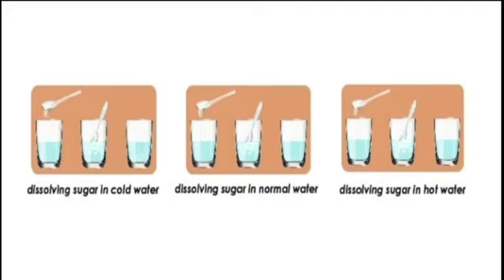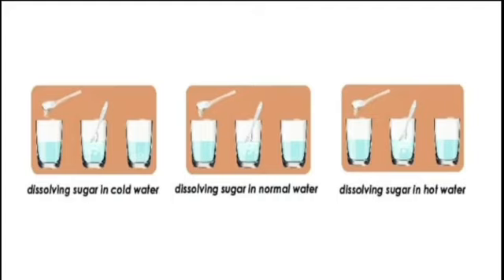Science class 5 Floats sinks and mixes part 6